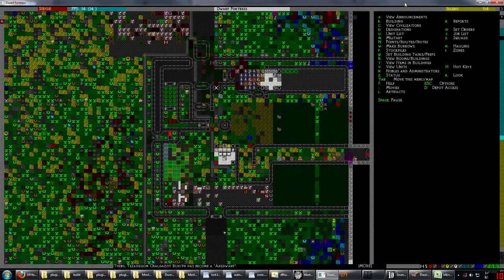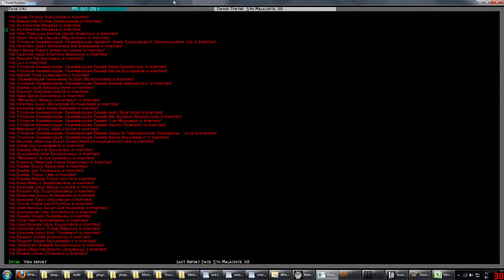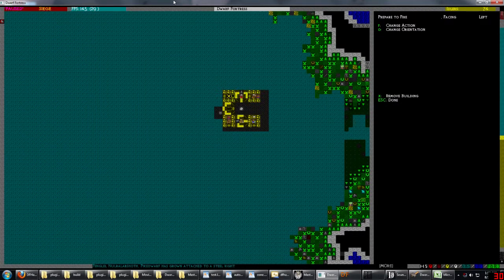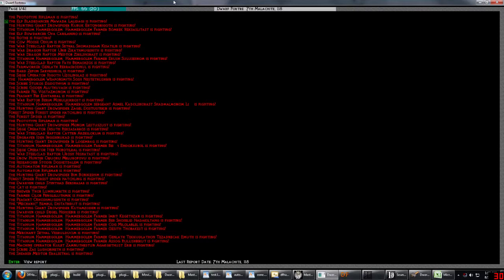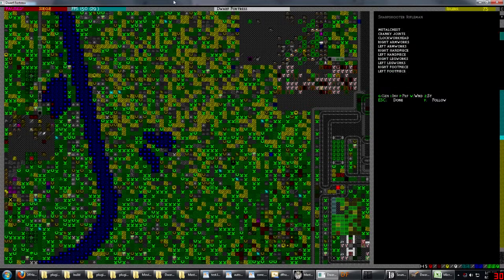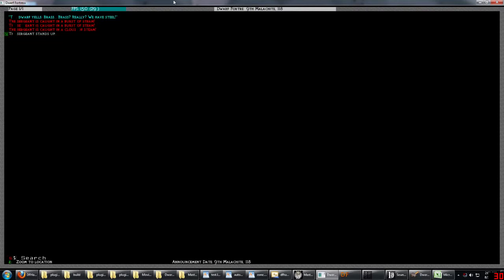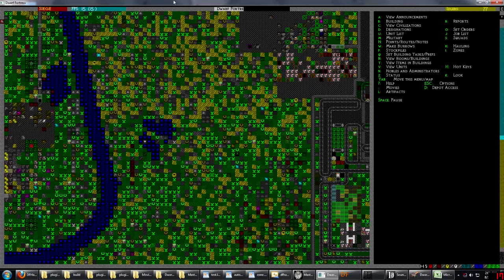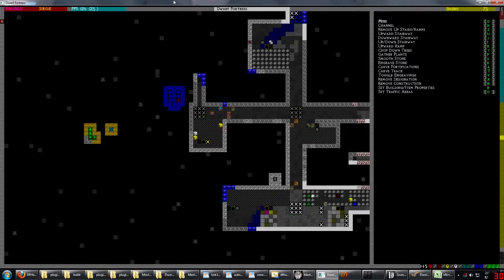Let's Play Dwarf Fortress: Masterwork Mod S2E90 Killer Robots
In this episode, automatons!

If you have any questions, or if there is anything I did not adequately explain, ask below, and I will do my best to answer it.

A let's play of Dwarf Fortress with the masterwork mod version 3c.